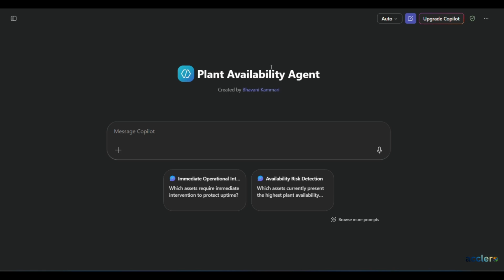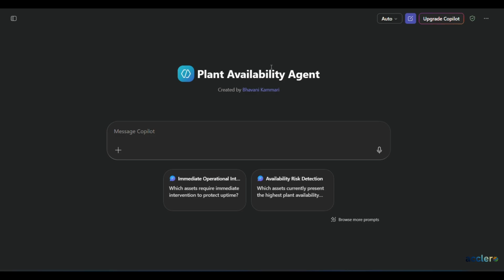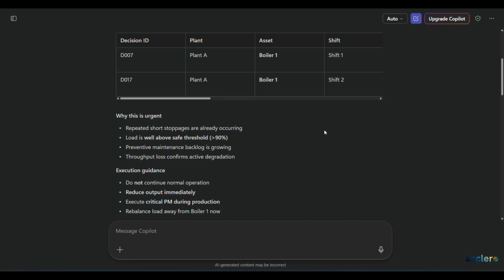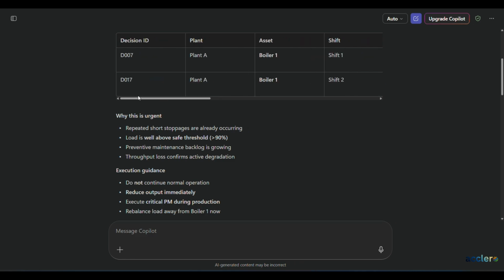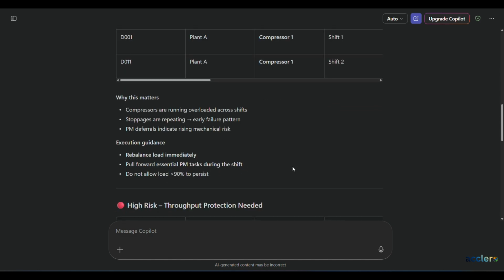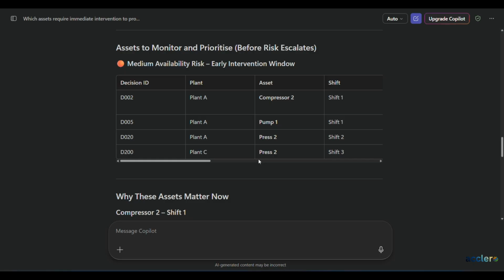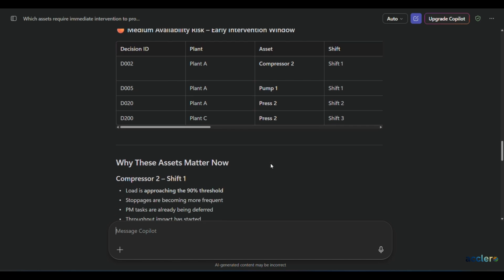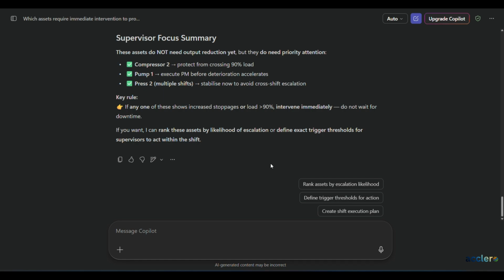Plant Availability Guidance Agent | Improving Uptime in Mining Operations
Plant availability is often treated as a maintenance statistic reviewed after downtime occurs. In mining and industrial operations, availability problems usually build earlier—through stoppage frequency, high asset load, deferred maintenance, and throughput deviation. The Plant Availability Guidance Agent continuously monitors these signals, helping supervisors act while uptime is still recoverable.

In this demo, the agent identifies critical availability risks such as boilers operating at 93–94% load with multiple deferred maintenance tasks and throughput falling below plan. Instead of waiting for downtime confirmation, the agent recommends immediate maintenance execution, load reduction, and escalation before forced shutdown occurs.